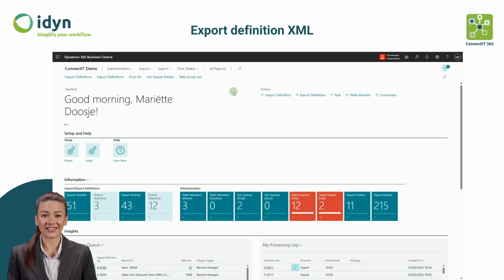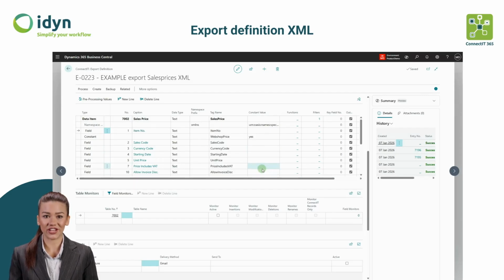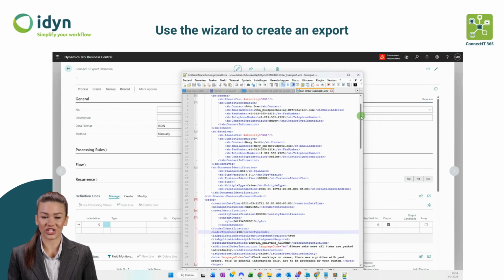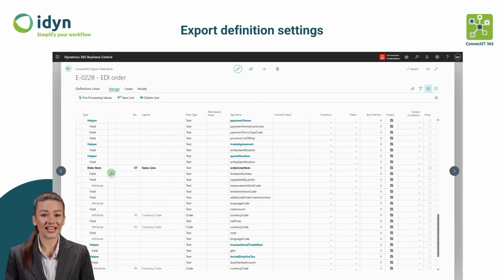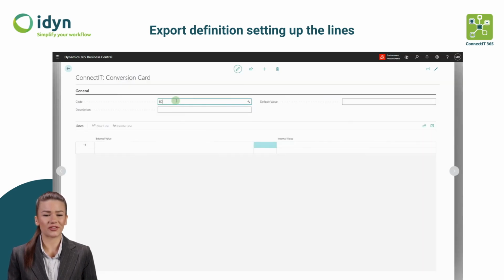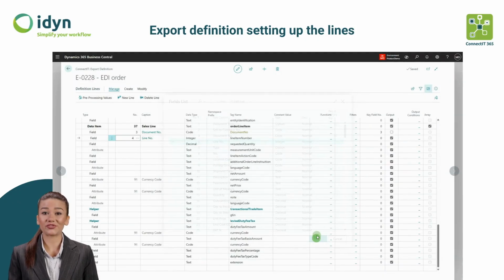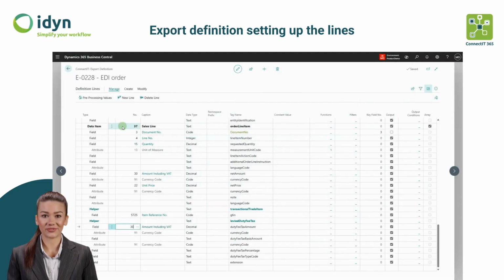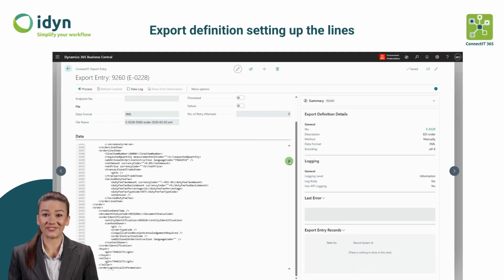ConnectIT Export XML Training 7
Maximize Efficiency, Minimize Coding: ConnectIT 365 for smooth Data Exchanges from and to Microsoft Dynamics 365 Business Central. ConnectIT 365, the ultimate extension for Microsoft Dynamics 365 Business Central, empowering you to effortlessly create custom system interfaces for seamless communication between your Business Central system and third-party applications without development.

With a wide range of export/import capabilities, flexible data formats and convenient automation features, ConnectIT 365 revolutionizes data exchanges while simplifying setup and maximizing efficiency

No middleware needed!